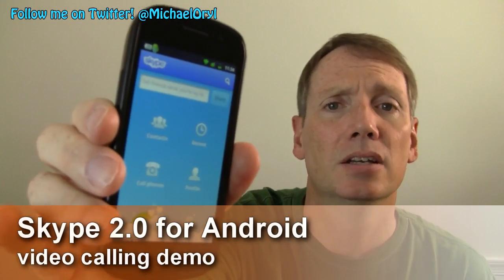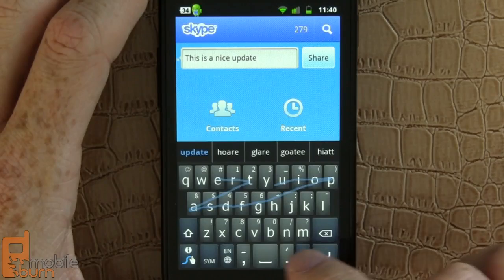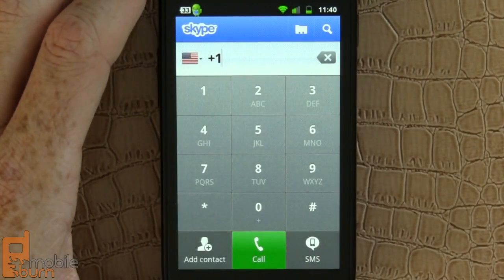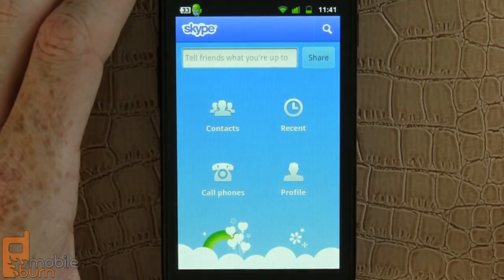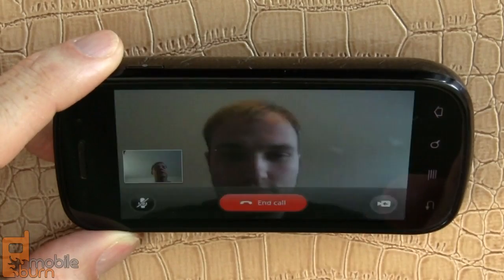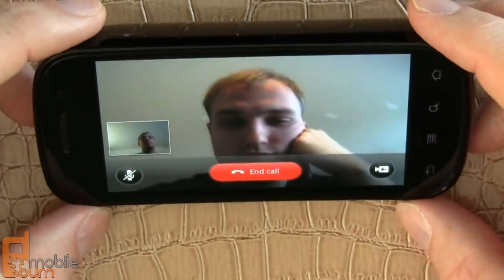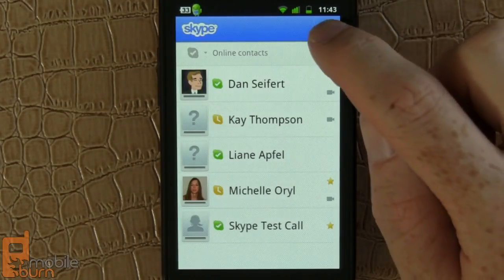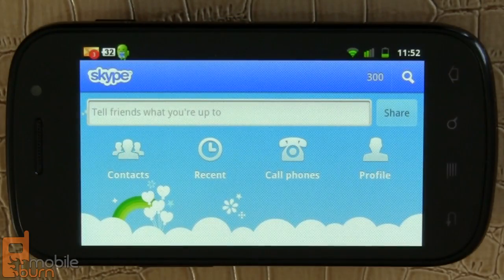Skype 2.0 for Android video call demo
MobileBurn.com - Here is a demonstration of the new features of the Skype 2.0 application for Android smartphones.  The new video call features works on only a handful of Android 2.3 Gingerbread-equipped smartphones, including the Google Nexus S that we use in this demonstration. Skype 2.0 also offers outbound SMS sending and status updates direct from the application.